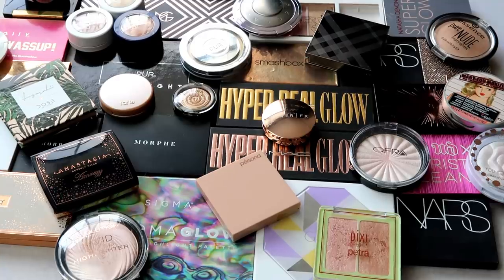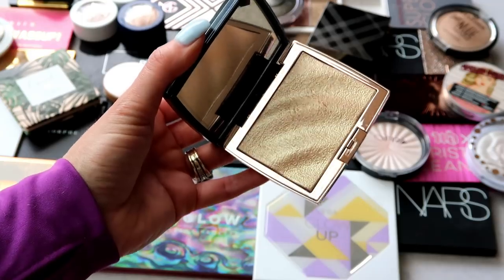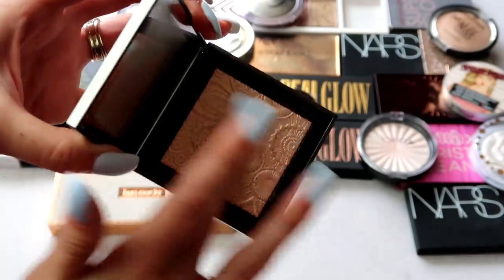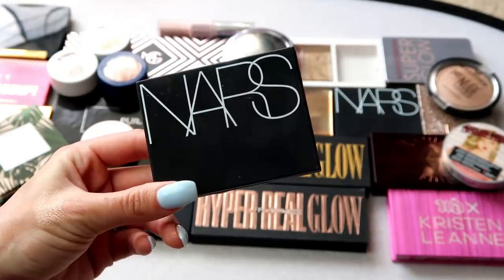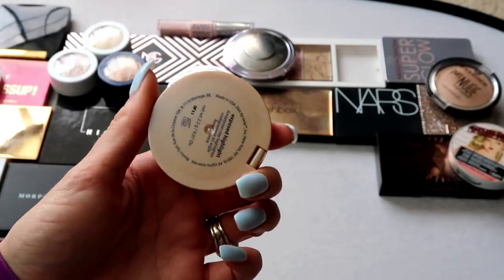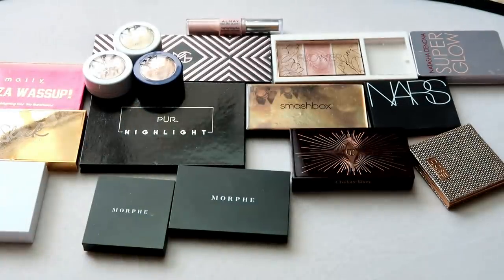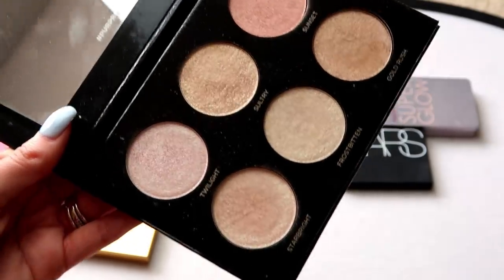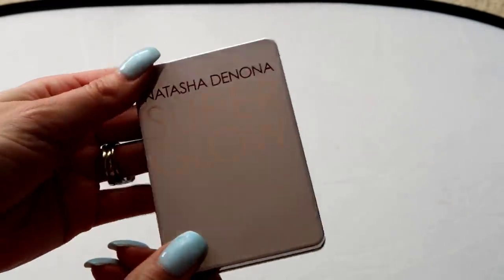HIGHLIGHT COLLECTION DECLUTTER │ HALF MY HIGHLIGHTS GONE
HIGHLIGHT COLLECTION DECLUTTER
HALF MY HIGHLIGHTS GONE

Happy Sunday! It’s time for a new MakeupDeclutter and today is all about my highlights! I’m pretty happy with this declutter, let me know your thoughts! Hope you’ve had a great weekend!

♥♥PRODUCTS MENTIONED
(will list/link what is still currently available)
Pixi Delicate Dew
Persona Zuma
Revolution Peach Lights
Ofra Glow Up
Marc Jacobs Glowstick
Urban Decay Sin
Laura Mercier Stardust Radiant Glow
Ofra Pillowtalk
Jcat Beauty
Nars Capri
MAC Highlight Palettes
Lancome Sparkling Peche
TheBalm Mary LouManizer
Essence Pure Nude
Ofra x NikkieTutorials
Charlotte Tilbury Bar of Gold
Dose of Colors Fuego
Colourpop Flexitarian, On the Cusp, Stole the Show
Smashbox Pearl Palette
Flower Beauty Shimmer and Strobe
Nars Fort de France
Natasha Denona Fair

♥♥Also Watch
March Madness